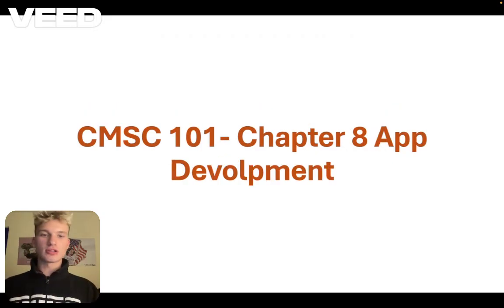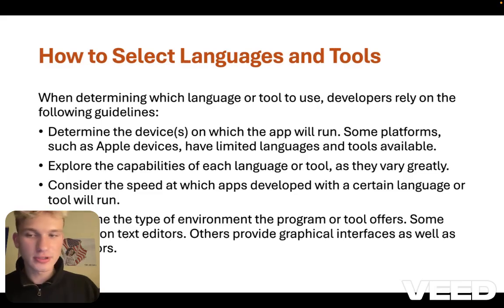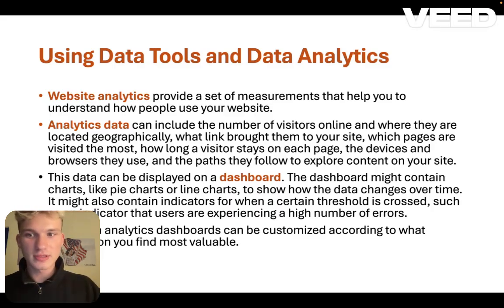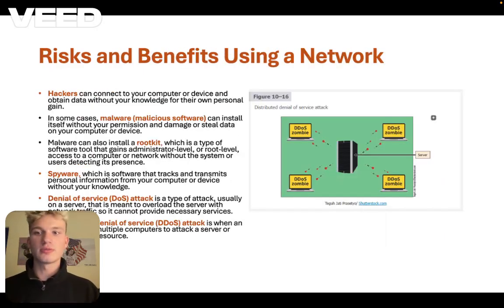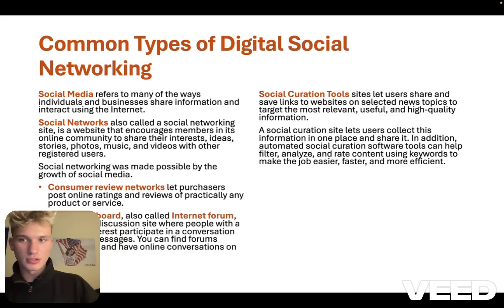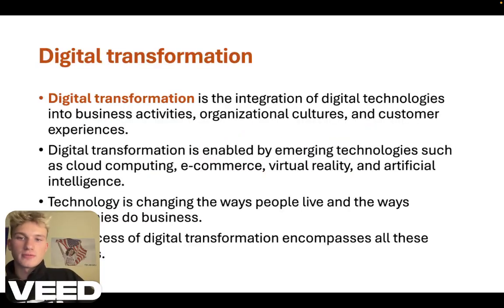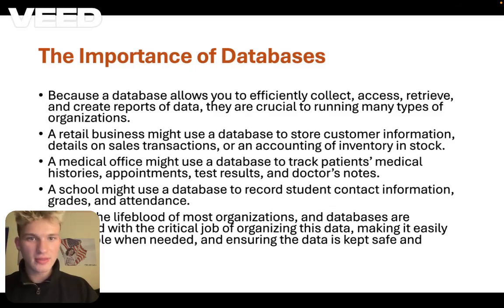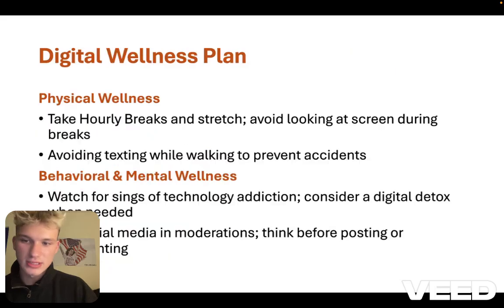Screen & Camera Recording Dec 5, 2025 VEED 1